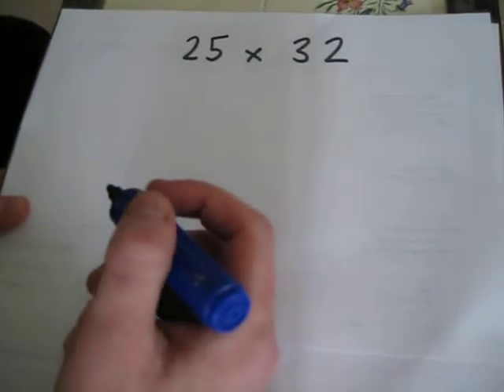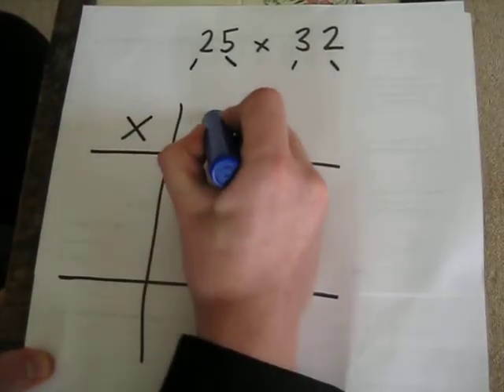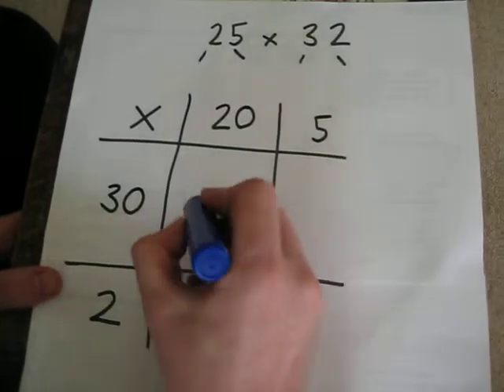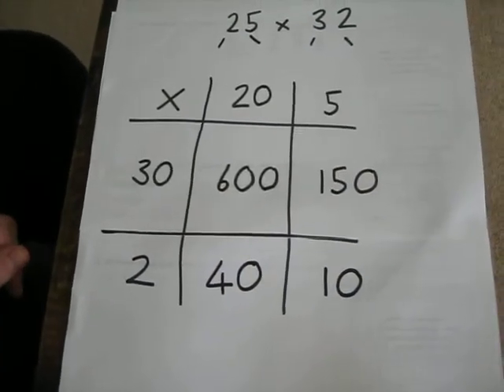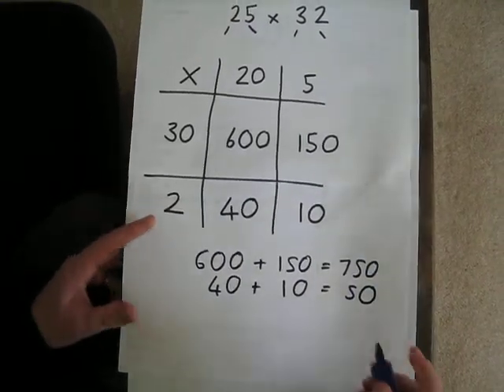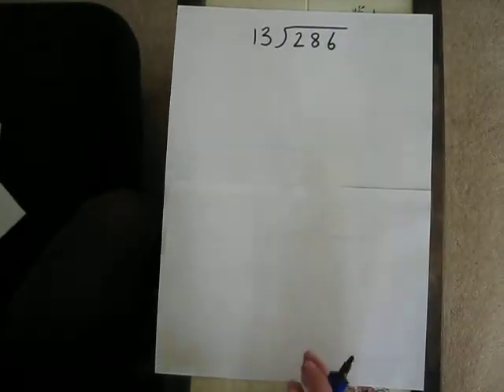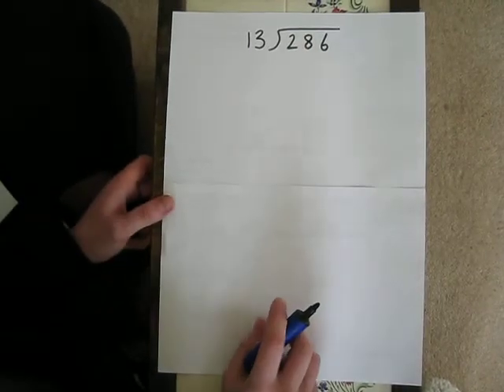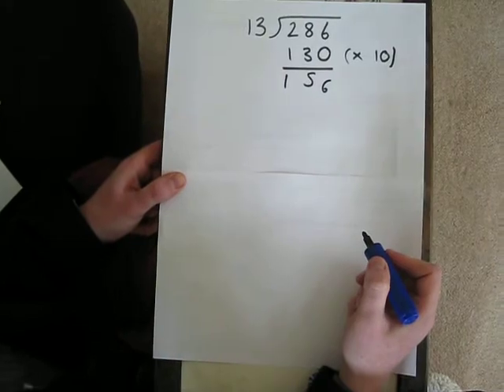Primary maths tutorial